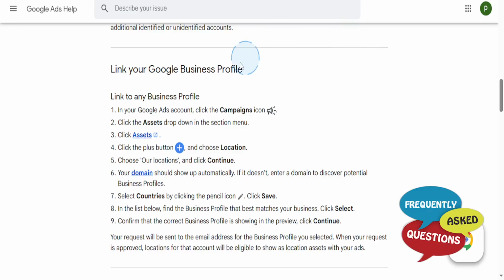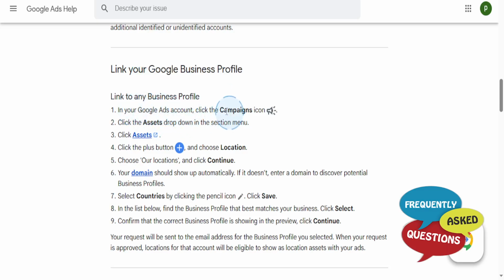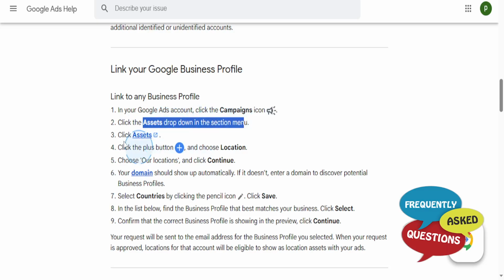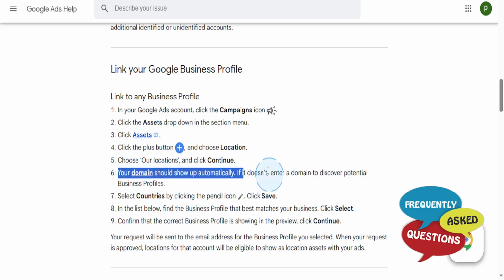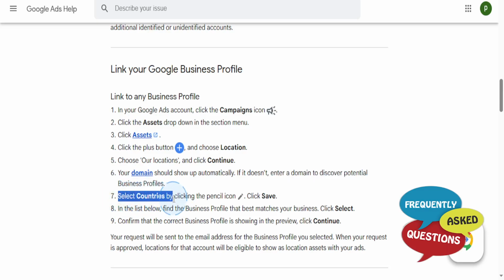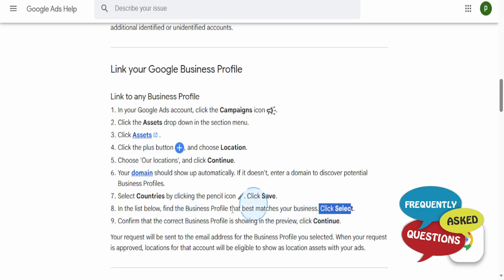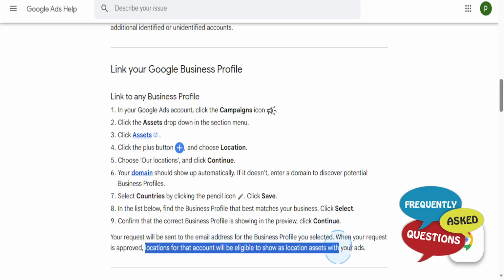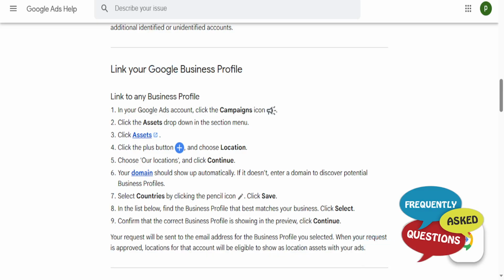HOW TO LINK GOOGLE MY BUSINESS TO GOOGLE ADS (2026)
HOW TO LINK GOOGLE MY BUSINESS TO GOOGLE ADS

In this video we show you HOW TO LINK GOOGLE MY BUSINESS TO GOOGLE ADS. If you want to know HOW TO LINK GOOGLE MY BUSINESS TO GOOGLE ADS then this is the perfect tutorial for you.